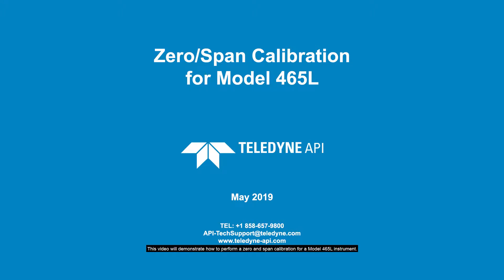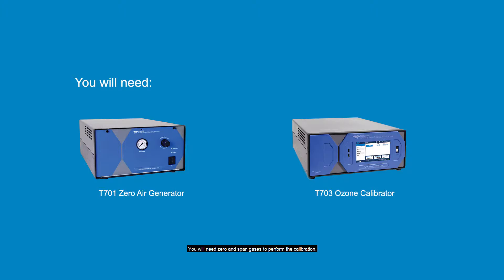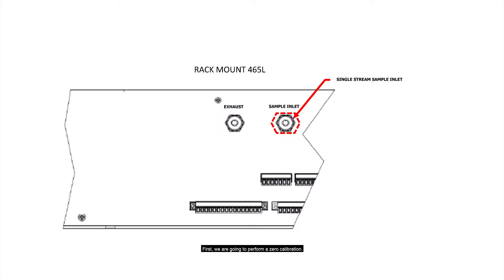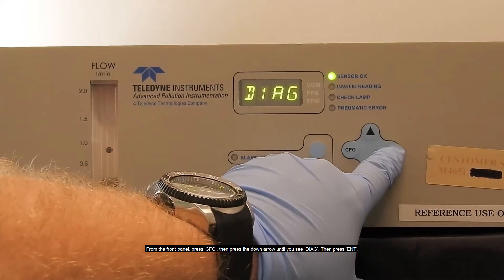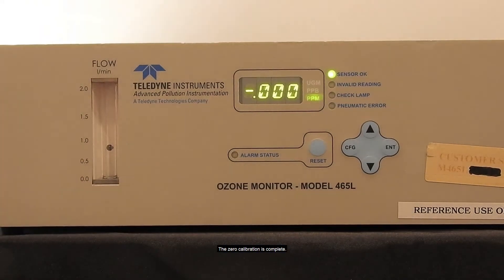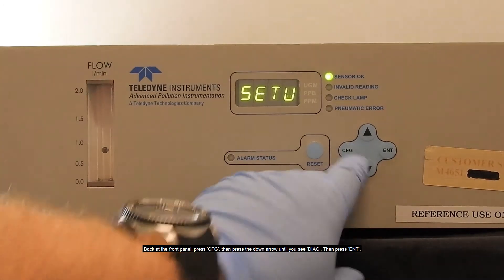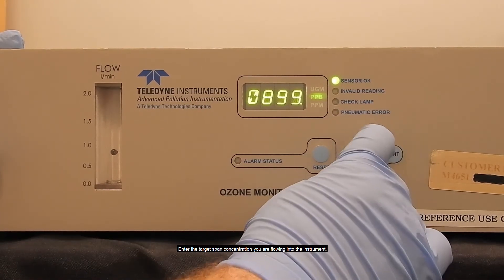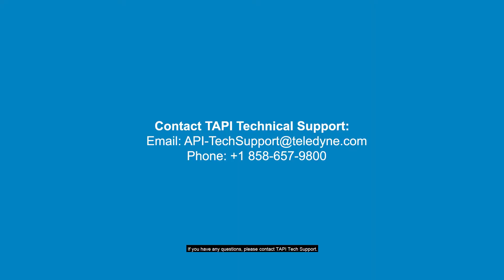Zero/Span Calibration for Model 465L UV Photometric Ozone Monitor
This video demonstrates how to perform a zero and span calibration for a Teledyne API Model 465L instrument.